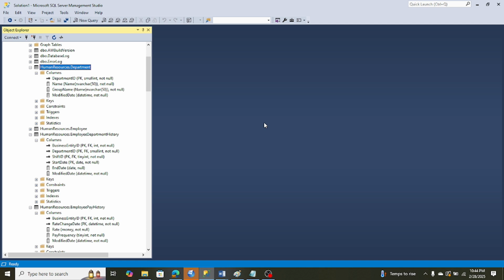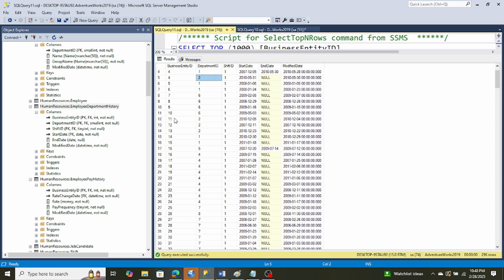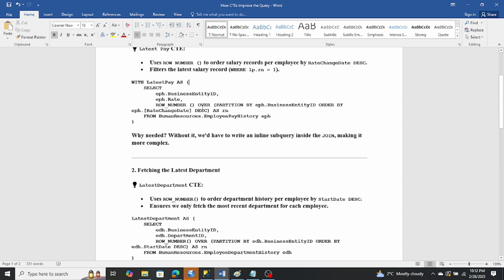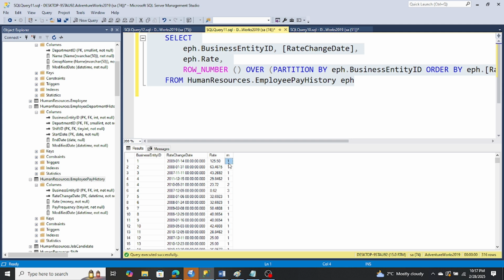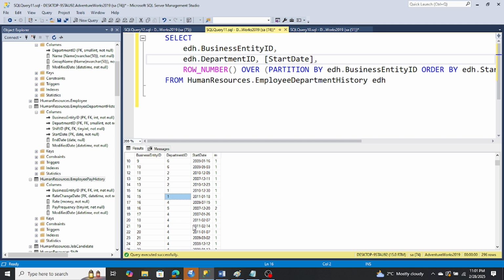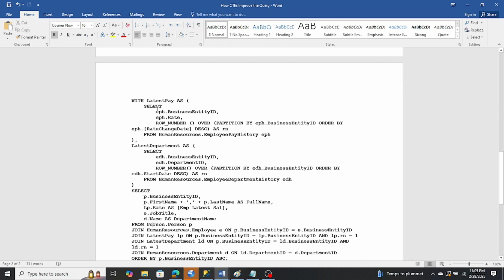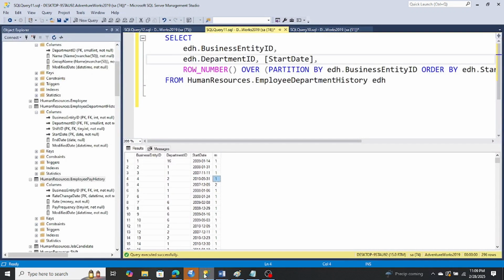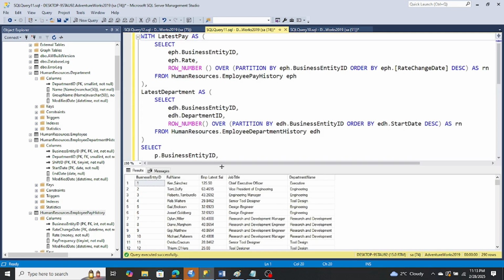SQL Part 5 - CTE (With Clause) - Get the Latest Pay Rate and Department – Step-by-Step Guide!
A Common Table Expression (CTE) is the result set of a query which exists temporarily and for use only within the context of a larger query.

Learn how to write an SQL query to retrieve the latest pay rate and department for employees. This tutorial covers key SQL techniques such as JOIN, GROUP BY, and ORDER BY to efficiently fetch the most recent pay rate data. Whether you're a beginner or an experienced SQL user, this guide will help you optimize your queries and improve database performance.

SQL Query Breakdown: Timeline & Key Topics
00:00 - Overview 📝
Introduction to the SQL query, its purpose, and the key topics covered in this session.

01:56 - Understanding the Problem Statement 🔍
Exploring the issue at hand, including data structure, latest pay, and department tracking.

02:56 - Department History Table 📂
Analyzing the Department History table and its role in tracking employees' department changes over time.

05:34 - Pay History Table Overview 💰
Examining the Pay History table to understand how salary records are stored and updated.

07:11 - Fetching the Latest Salary 💲
Steps to retrieve the most recent salary details for employees using SQL queries.

09:37 - Explanation of Latest Pay CTE 📊
Detailed breakdown of the Common Table Expression (CTE) used to extract the latest pay records.

15:08 - Explanation of Latest Department CTE 🏢
Understanding how the CTE is used to retrieve an employee's most recent department assignment.

17:02 - Explanation of the Main Query 🏆
Bringing all components together—how the main SQL query combines different CTEs to generate the final output.

This structured breakdown enhances clarity and SEO-friendliness, making it easy for users to navigate and understand. Let me know if you need any refinements! 🚀

1. Fetching the Latest Salary
💡 Latest Pay CTE:
• Uses ROW_NUMBER () to order salary records per employee by RateChangeDate DESC.
• Filters the latest salary record (WHERE lp.rn = 1).
WITH LatestPay AS (
    SELECT
        eph.BusinessEntityID,
        eph.Rate,
        ROW_NUMBER () OVER (PARTITION BY eph.BusinessEntityID ORDER BY eph.[RateChangeDate] DESC) AS rn
    FROM HumanResources.EmployeePayHistory eph
Why needed? Without it, we'd have to write an inline subquery inside the JOIN, making it more complex.
2. Fetching the Latest Department
💡 LatestDepartment CTE:
• Uses ROW_NUMBER() to order department history per employee by StartDate DESC.
• Ensures we only fetch the most recent department for each employee.
LatestDepartment AS (
    SELECT
        edh.BusinessEntityID,
        edh.DepartmentID,
        ROW_NUMBER() OVER (PARTITION BY edh.BusinessEntityID ORDER BY edh.StartDate DESC) AS rn
    FROM HumanResources.EmployeeDepartmentHistory edh
Why needed? Employees may have worked in multiple departments. Without this CTE, we'd get multiple records per employee.
Final Query with CTEs
WITH LatestPay AS (
    SELECT
        eph.BusinessEntityID,
        eph.Rate,
    FROM HumanResources.EmployeePayHistory eph
LatestDepartment AS (
    SELECT
        edh.BusinessEntityID,
        edh.DepartmentID,
    FROM HumanResources.EmployeeDepartmentHistory edh
SELECT
    p.BusinessEntityID,
    p.FirstName + ',' + p.LastName AS FullName,
    Lp.Rate AS [Emp Latest Sal],
    e.JobTitle,
    d.Name AS DepartmentName
FROM Person.Person p
JOIN HumanResources.Employee e ON p.BusinessEntityID = e.BusinessEntityID
JOIN LatestPay lp ON p.BusinessEntityID = lp.BusinessEntityID AND lp.rn = 1
JOIN LatestDepartment ld ON p.BusinessEntityID = ld.BusinessEntityID AND ld.rn = 1
JOIN HumanResources.Department d ON ld.DepartmentID = d.DepartmentID
ORDER BY p.BusinessEntityID ASC;
Key Benefits of Using CTEs Here
1. Better Readability:
o The logic is clean and separate, making it easier to understand.
2. Improved Performance:
o Instead of filtering in multiple subqueries, the SQL engine processes CTEs first, reducing redundant calculations.
3. Reusability:
o If we need the latest salary or department elsewhere, we can reuse the CTE logic.